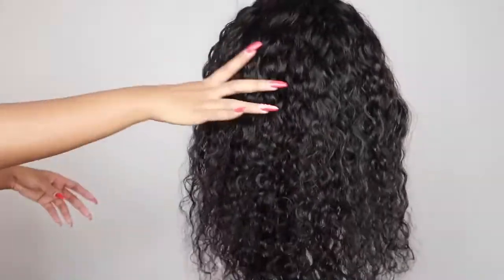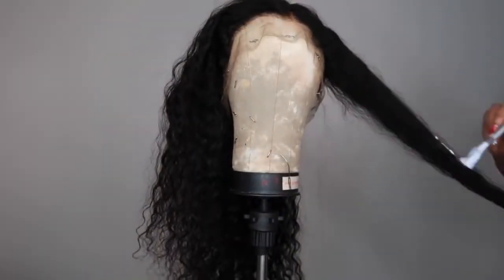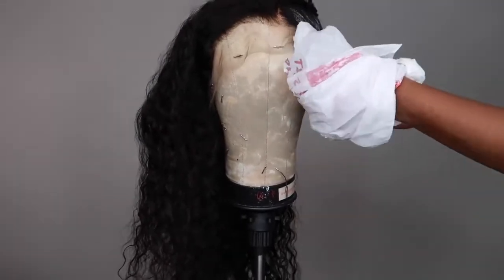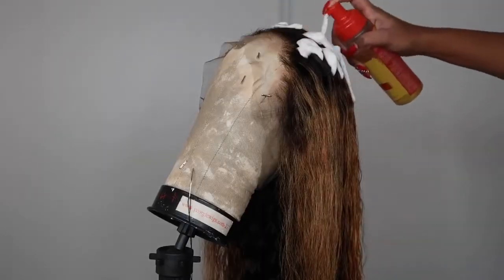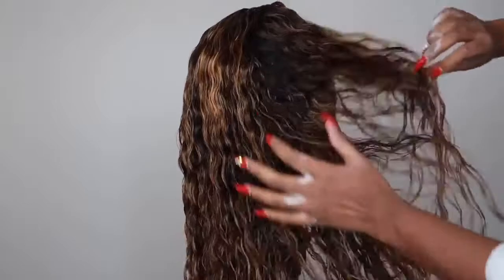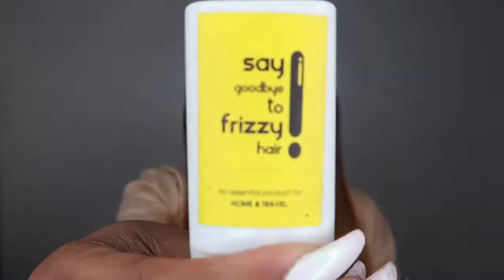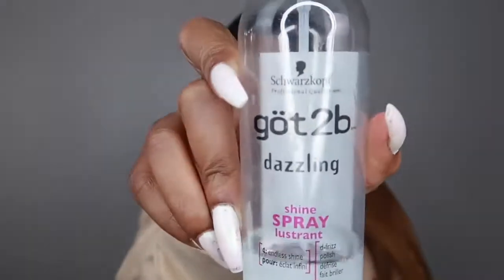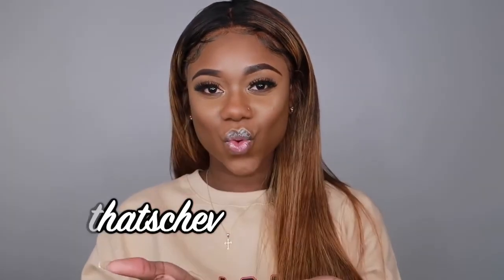Teaira Hair Lace Wig Being Bleached & Straightened|Premierlacewigs.com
Teaira Hair Wet Wavy 360 Lace Wig
SKU:360LW24
Indian Remy Hair
Length:22 inches
Color:natural color
Size:average
180% extra thick
Pre-plucked hairline
Advanced bleached knots
Removable elastic band

Follow Premier Lace Wigs To Have A Chance To Win A Free Wig!